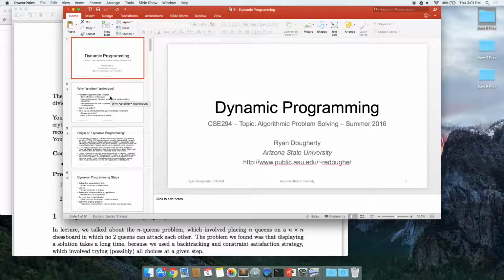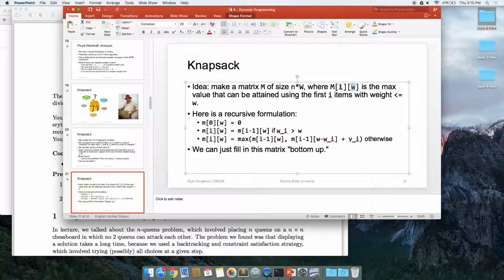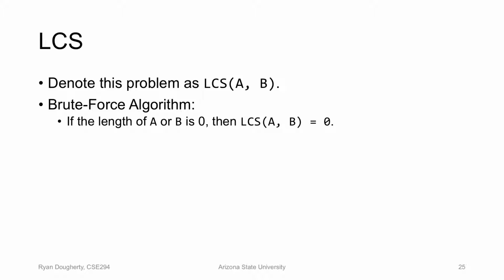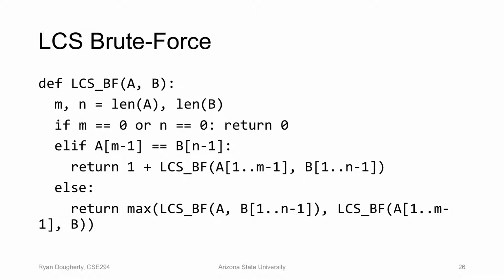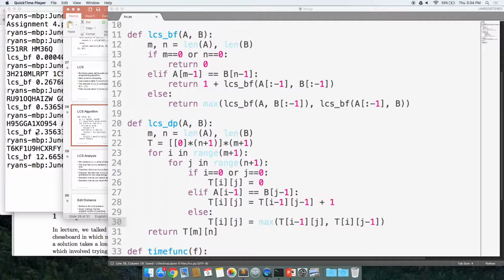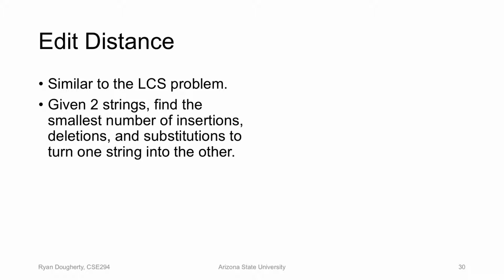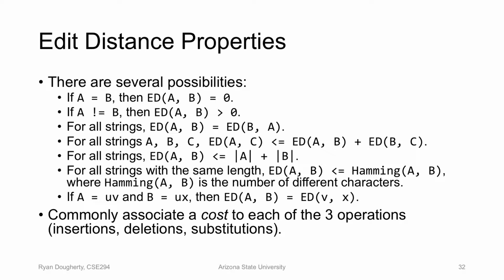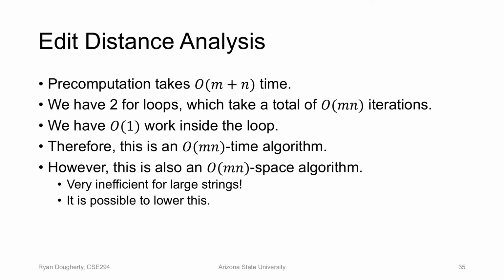CSE294 Algorithmic Problem Solving 6/9/16: "Dynamic Programming Pt. 3"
Recorded lecture for CSE294: Algorithmic Problem Solving on 6/9/2016. We talked more about Dynamic Programming, including Longest Common Subsequence, and Edit Distance.